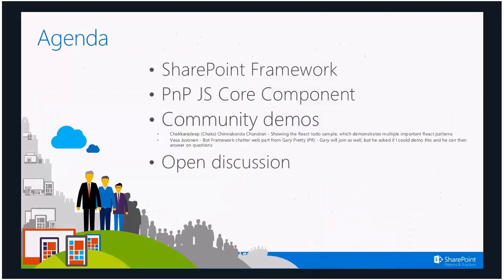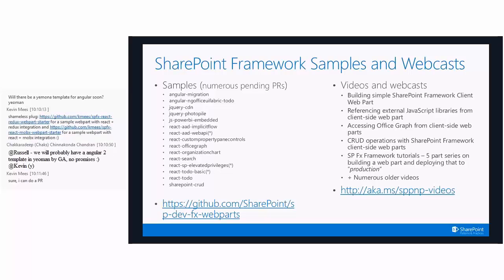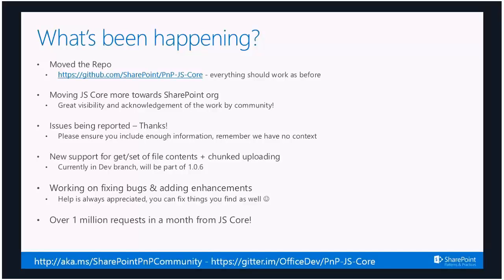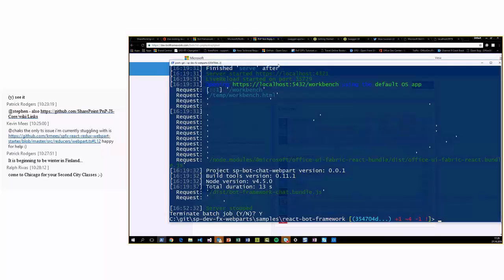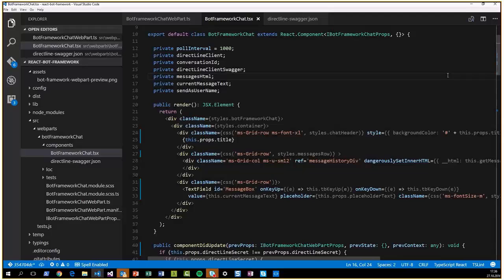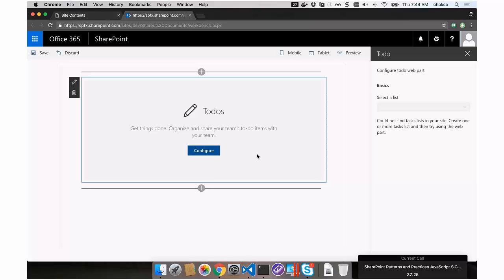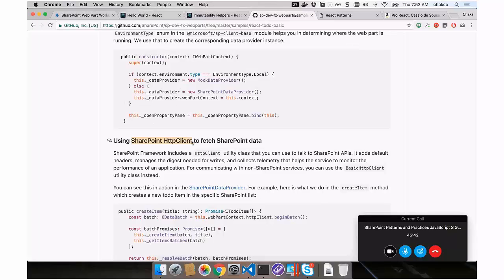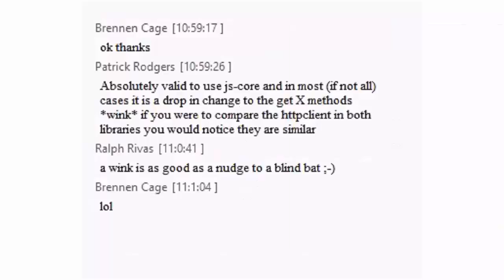PnP SPFx and JavaScript SIG Weekly Meeting 20161027